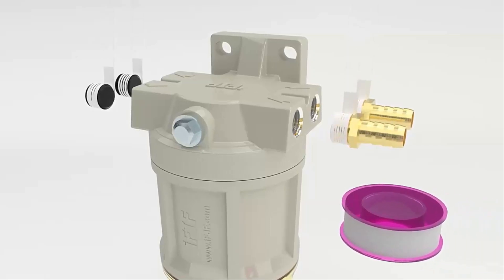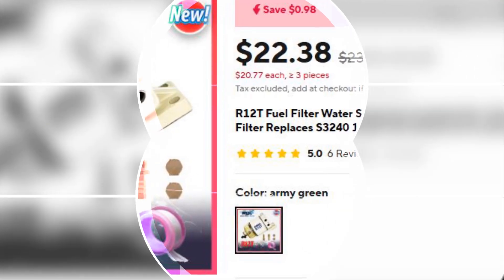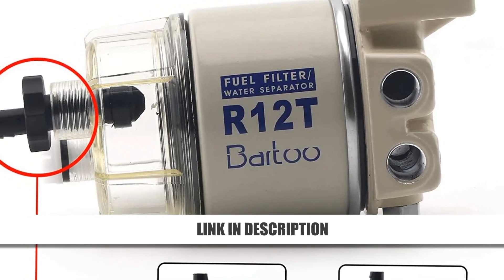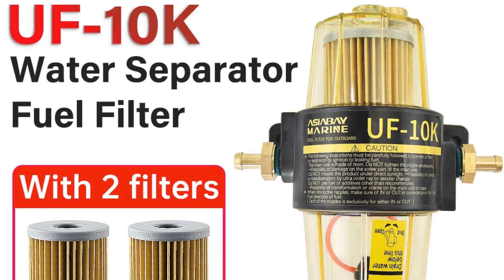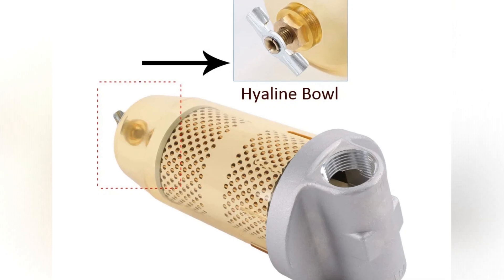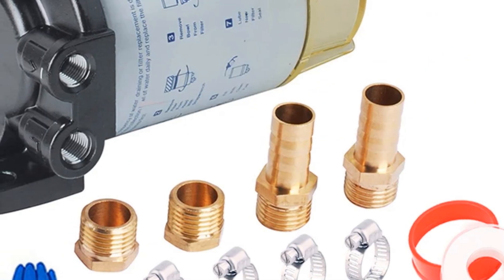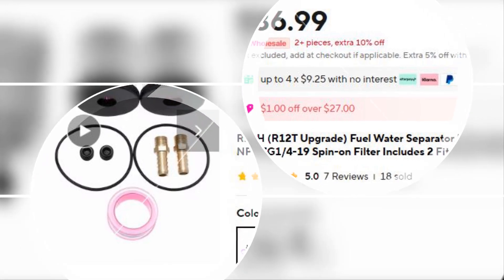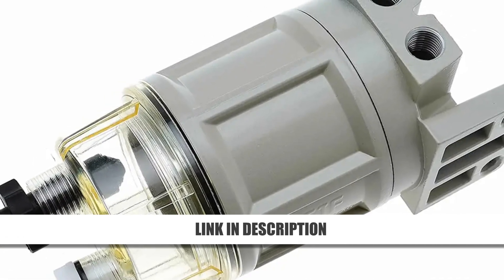Best Fuel Filter Water Separators: Top 5 Best Fuel Water Separators In 2025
Today's video, I will explain to you the TOP 5 Best Fuel Water Separators Guides & Review In 2025. I think you will be satisfied to see the review list of our Fuel Water Separators.

.🙂 Fuel Water Separators From Aliexpress 🙂.

.🙂 Full Details 🙂.
5. R12T Marine Fuel Filter Water Separator Kit

4. UF-10K Fuel Filter Water Separator

3. B10-AL 496-5 Fuel Tank Filter Assembly

2. S3213 Fuel Water Separator Filter Assembly

1. R12H Fuel Water Separator Marine Filter

.🙂 Chapters 🙂.
0:00 Intro
0:29 Number Five
1:15 Number Four
2:01 Number Three
2:49 Number Two
3:34 Number One
4:19 Conclusion